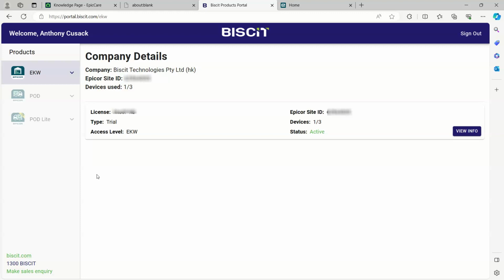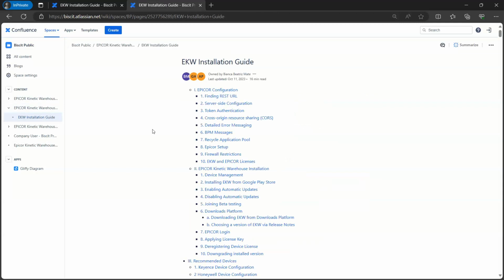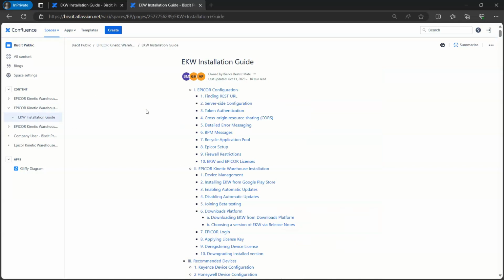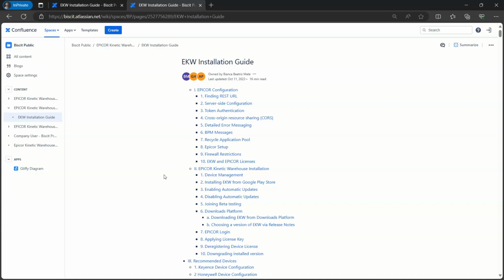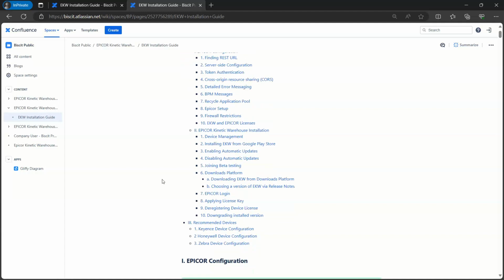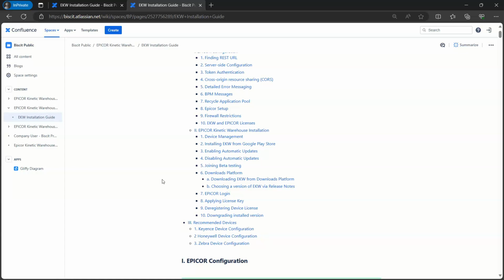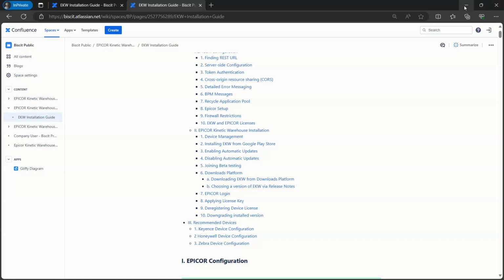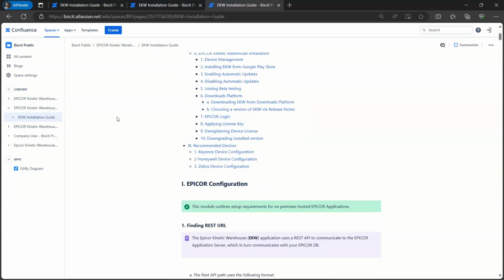BISCIT Product Portal - Installation Guide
Want to know how to access the BISCIT product portal for your Epicor Kinetic Warehouse (EKW) devices

Epicor Kinetic Warehouse is a module of Epicor Kinetic ERP

EKW requires Android devices of 5.1 and above.  However to get maximum advantage from EKW, we recommend Zebra, Honeywell and Keyence devices which provide Advanced Scanning Functionality such as default scan, item selection in the list by scan, scan validation, count by increment, multi-element barcode scan, template scan and scan sequencing.

Previous Names:
BISCIT Mobile Handheld (BMH)
Epicor Mobile Warehouse (EMW)
Epicor MFG Wireless Warehouse (EMWW)
Epicor Kinetic Warehouse (EKW)
Wireless Warehouse by BISCIT (WWB)
Epicor Wireless Warehouse for Kinetic (EWWK)